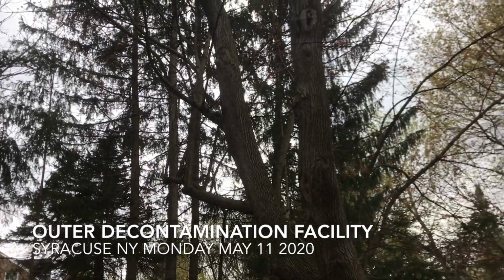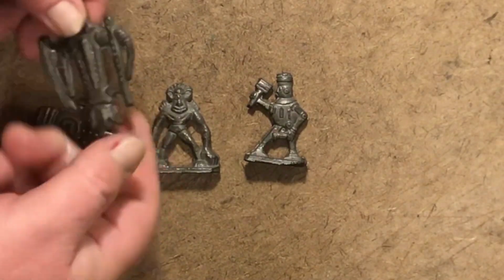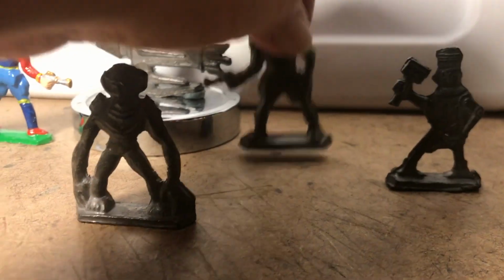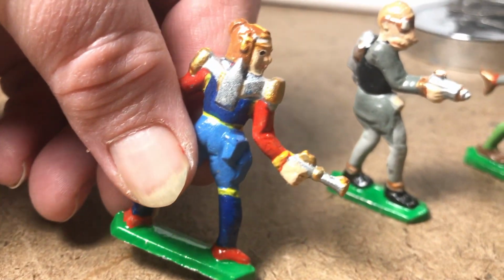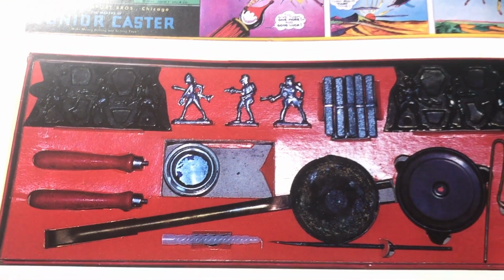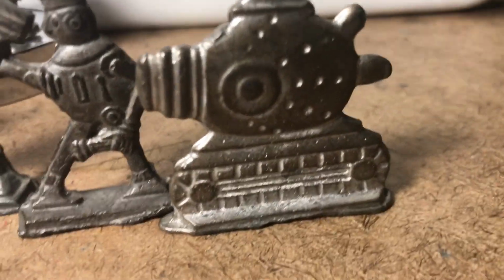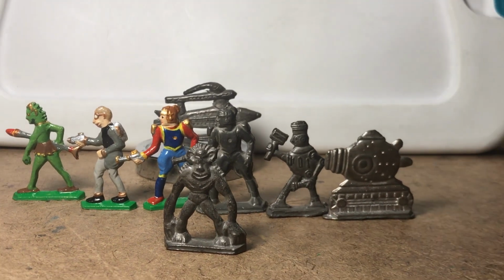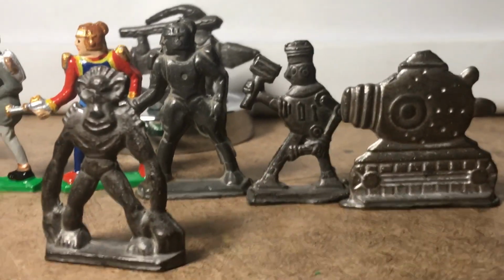Rapaport Bros. "Buck Rogers Junior Casters" Figures: Mekkano Man, One-Eyed Man, ATOMIC DISINTEGRATOR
Figures out of their bags at about the 0:26 second mark. ATOMIC DISINTEGRATOR CANNON = WINNING. In a hurry to re-open the economy? "Oh look, a locally owned restaurant now seating diners wearing welder hoods, waiting to be served by staff wearing full-body PPE ... BZZZZZZZZZTT!" Keep staying the heck at home.